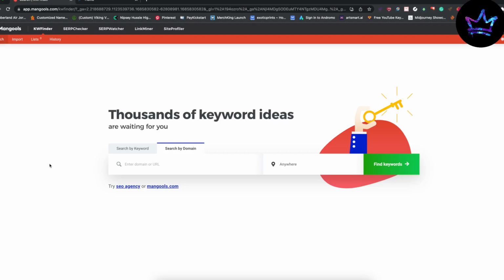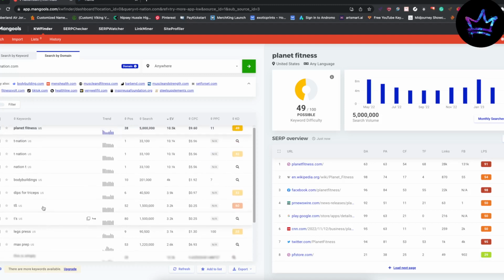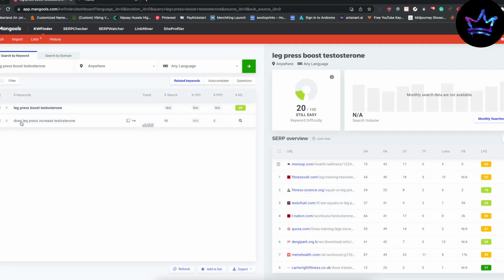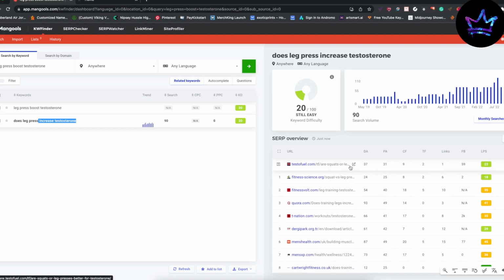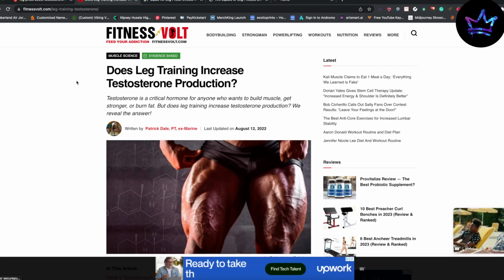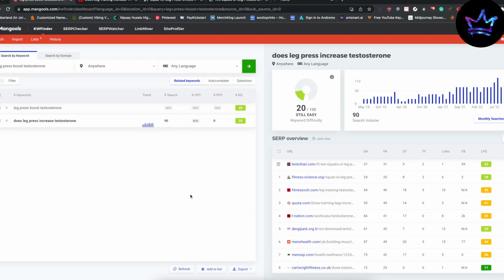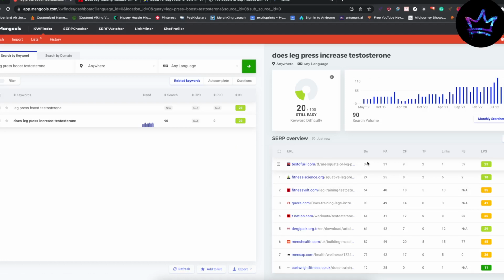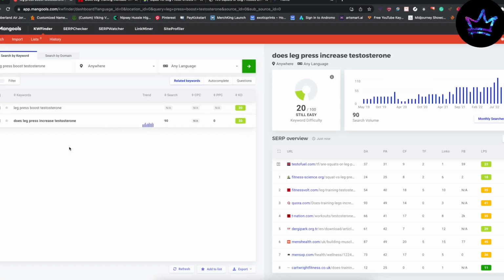Mangools Keyword Research Beginner Tutorial